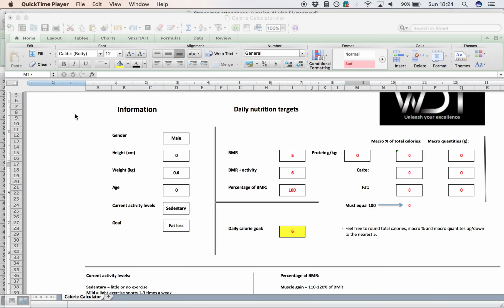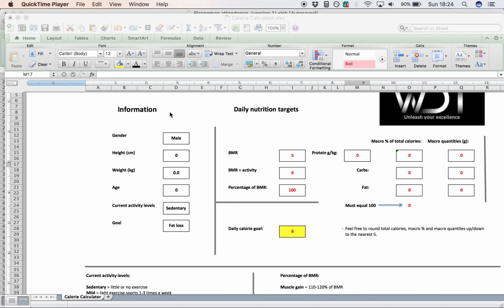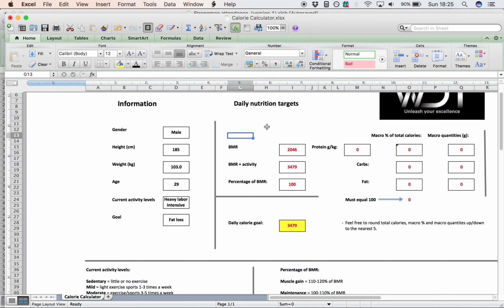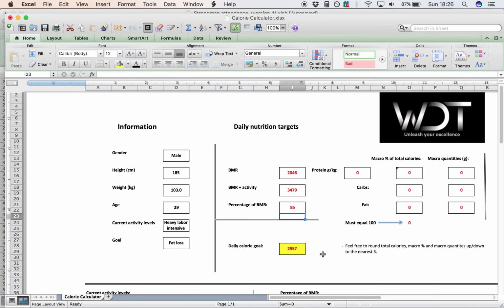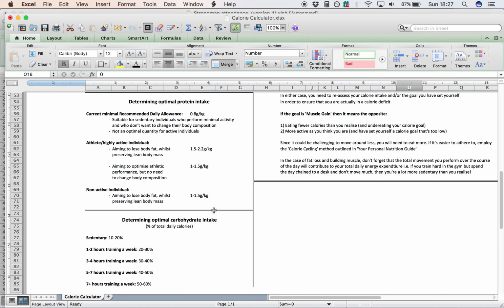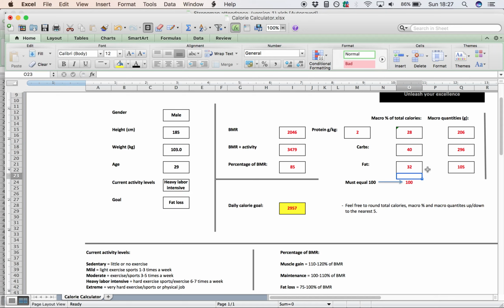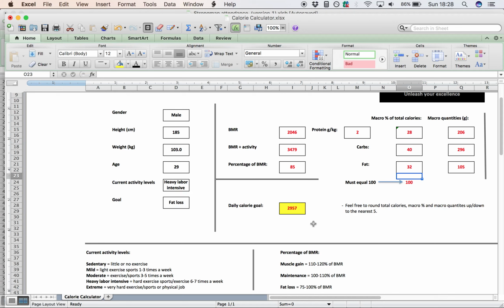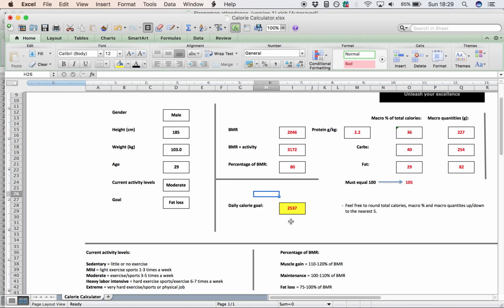How to use the calorie calculator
Video demonstration of how to use the calorie calculator from my Project Lean programme, available here: